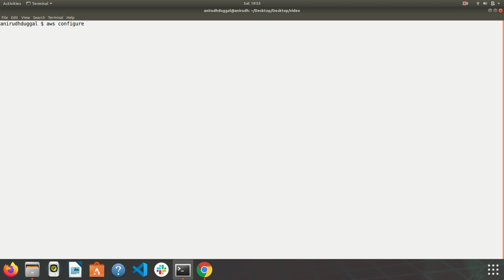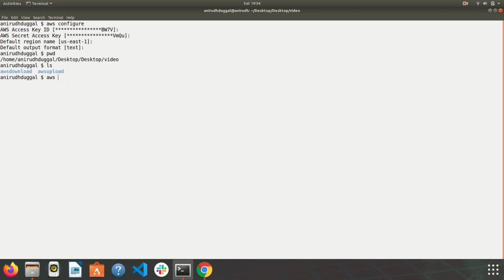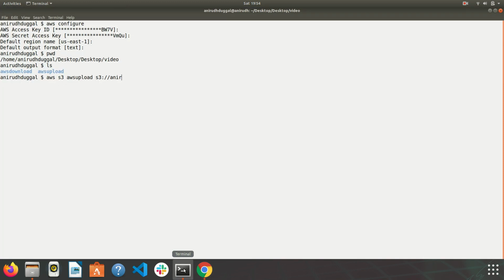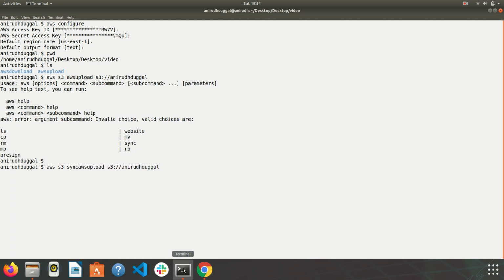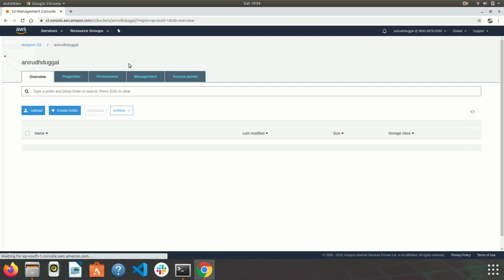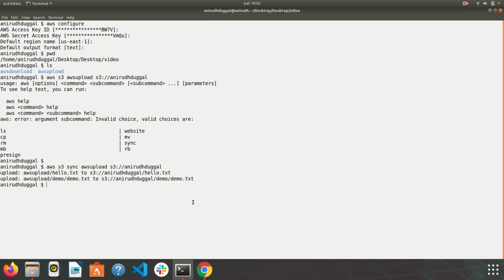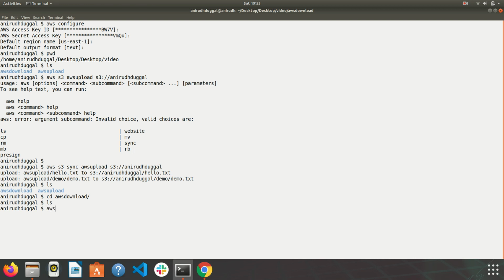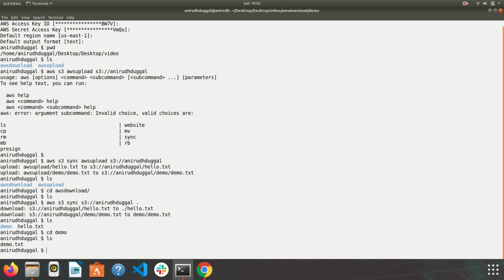How to upload and download all the contents of S3 bucket using AWS CLI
S3 is among the most used AWS services and probably the best when it comes to data storage. But, do you know how much pain it can cause if you have a lot of files to upload to s3?

Yeah, you can upload them and download them directly from the console by just clicking a few times, what’s the big deal? Right?

But what if you need to upload hundreds of folders and thousands of files or download a complete bucket?

I know that you can select multiple files at once to upload, but what about folders? And what about downloading them?

You simply can’t do that altogether. And so, you need to do it the boring way, select each file manually and click download. Or, click upload and select all the contents of a folder.

But, do you know how powerful the CLI is?

You can download a complete bucket just by using your CLI and so can you upload the entire contents of a bucket by using just a single command.

So let’s dive deeper and see how we can achieve this.

PS:- You need to have aws cli pre-installed

First of all let’s configure our AWS CLI

Open up your terminal and type

aws configure

Enter your access key, secret access key, your default region (preferred) and the output type (keep is text)

UPLOADING TO S3

So let’s consider that your bucket name is xyz, anirudhduggal in my case. And similarly the contents that you wish to upload, all the hundreds or thousands of files and folder are stored in some folder, abc, awsupload in my case.

What you do is simply type

aws s3 sync awsupload s3://anirudhduggal

And rest will be taken care of by the CLI. It’ll simply synchronize the bucket with the folder and add the contents of the folder to the bucket.

Note that the bucket needs to be already created and present, else it will throw an error.

DOWNLOAD FROM S3

Just like you uploaded the entire folder to the bucket, you can download an entire bucket to a folder.

Let’s consider a folder awsdownload and the bucket anirudhduggal

The following command will do all the needful and you’ll have the entire contents of your bucket, with the correct file and folder structure into the specified folder.

aws s3 sync s3://anirudhduggal awsdownload

Also keep in mind that AWS also charges you for the requests that you make to s3.

But that’s very nominal and you won’t even feel it. But if you are uploading or downloading GBs of data, you better know what you are doing and how much you will be charged.

Have a look at the link below to get a good overview for aws pricing